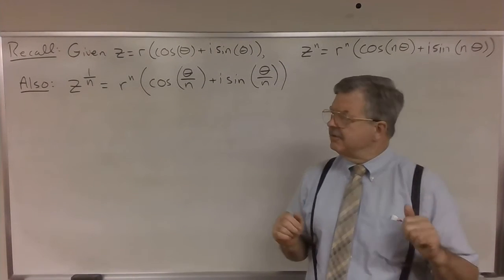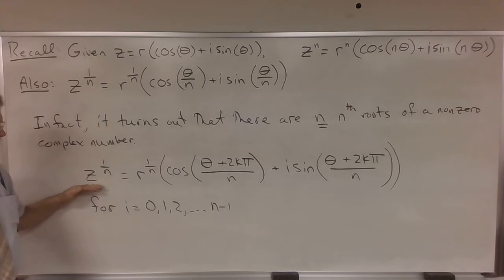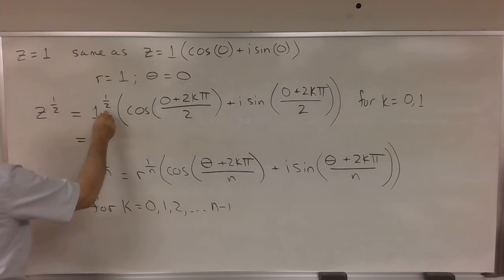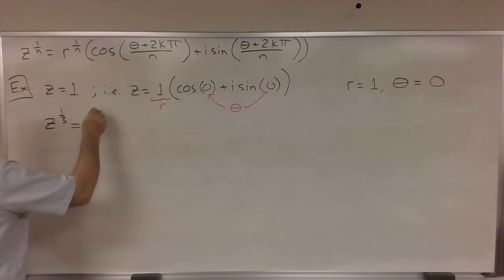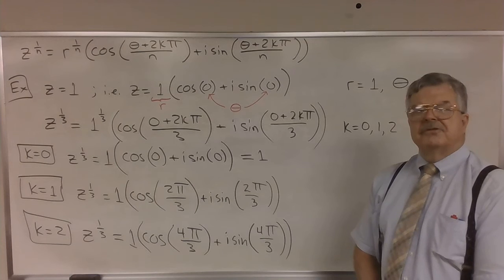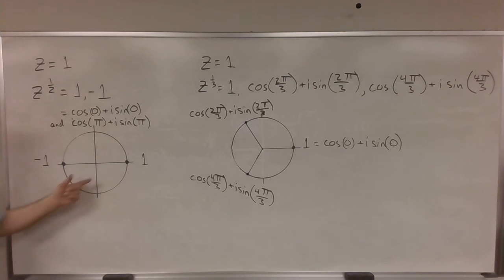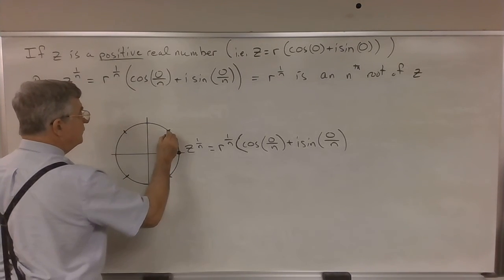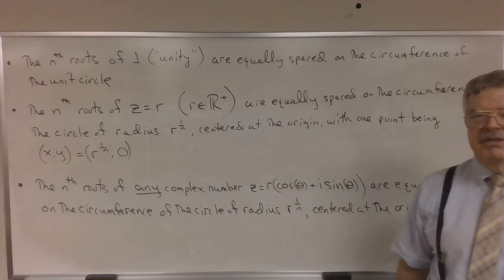MTH 4426 Lecture 4 Part 1 su 2020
Dr. Rossi's Fourth Complex Analysis - Part 1